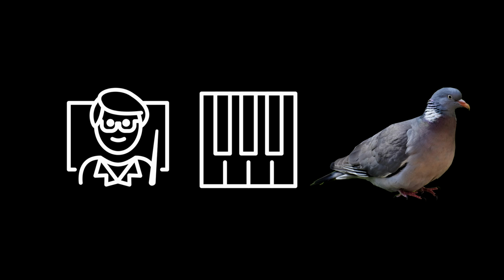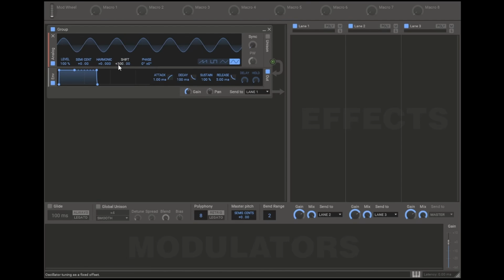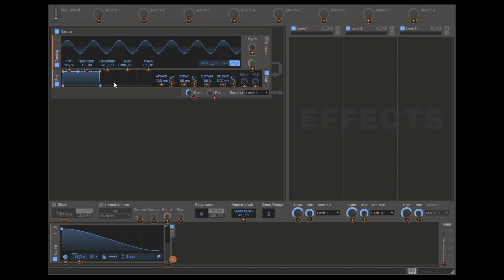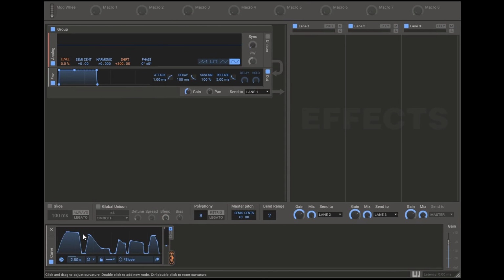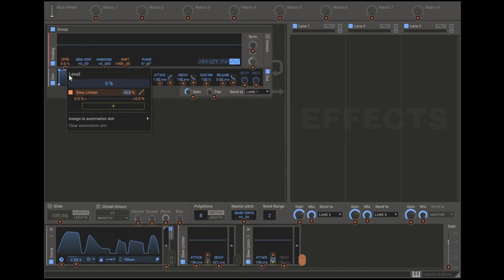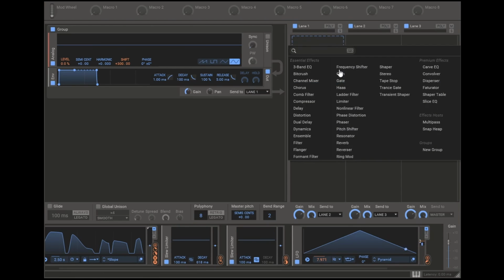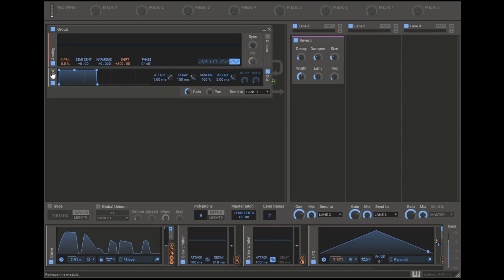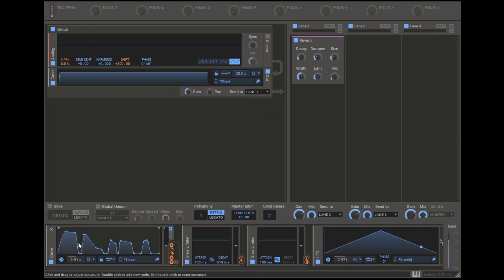Synthesizing a Wood Pigeon Sound || Bird Synthesis 🐦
In this video, I show how to synthesise the sound of a Common Wood Pigeon from scratch. I used Phase Plant and iZotope RX, but the main concepts are applicable to other software.

Credits:
-Thumbnail and 1st in-video photo of Wood Pigeon by Ralphs_Fotos via Pixabay
-2nd in-video photo of Wood Pigeon by N Hart
-Photo of Feral Pigeon by me